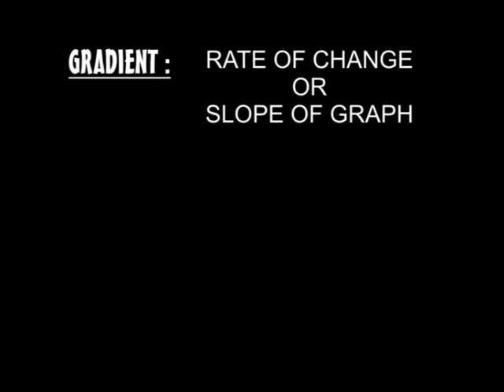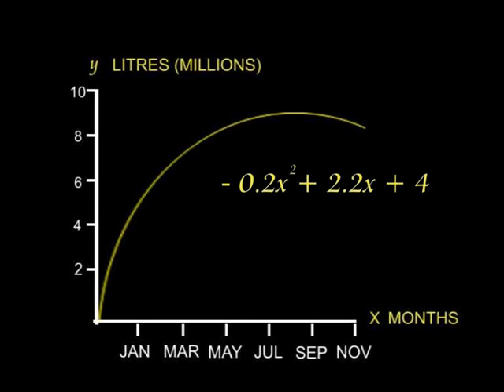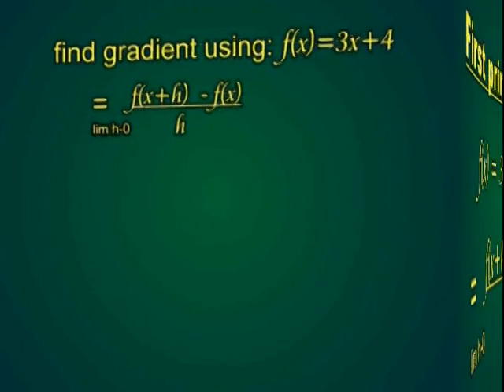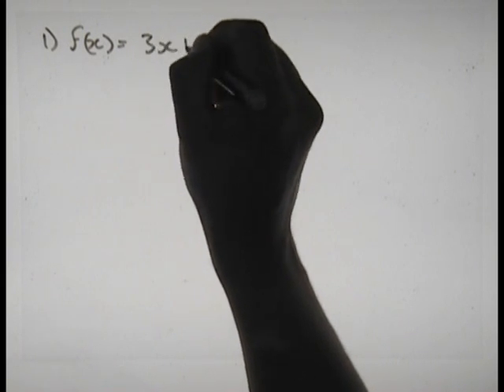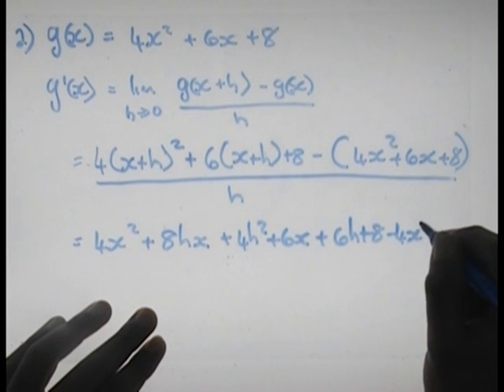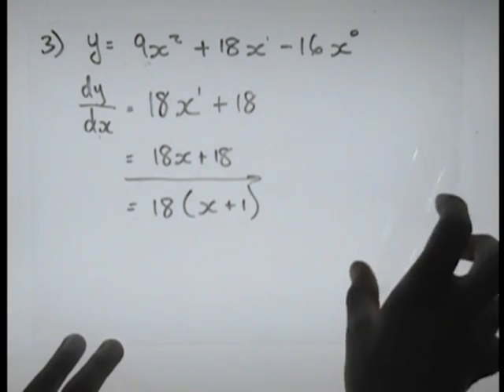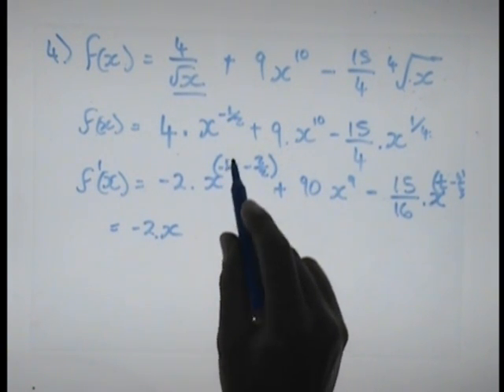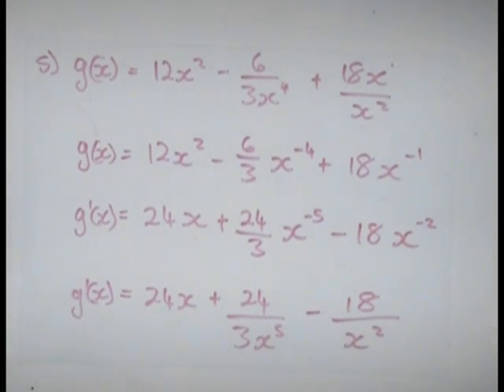Calculus Tutorial 1: Basic differentiation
Basic differentiation and calculus. Video by Riyaadh Ebrahim of Brighter Futures Tuition.